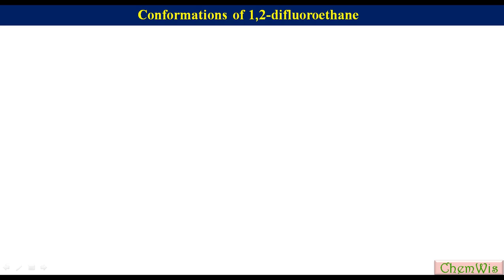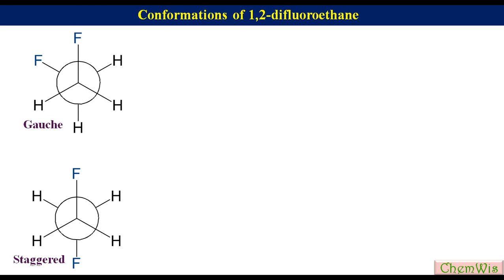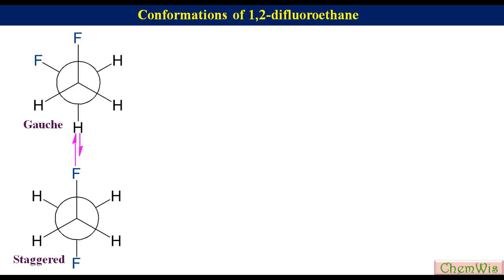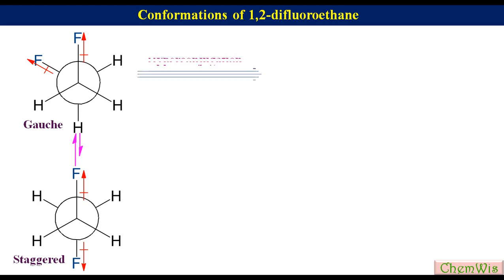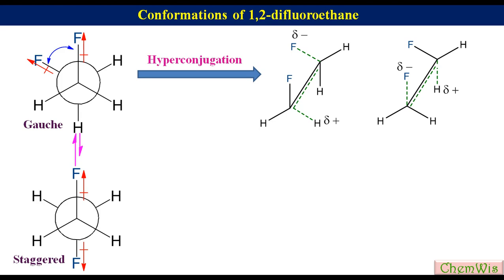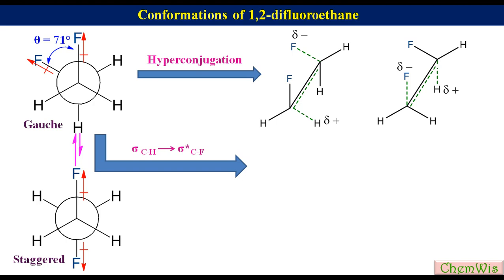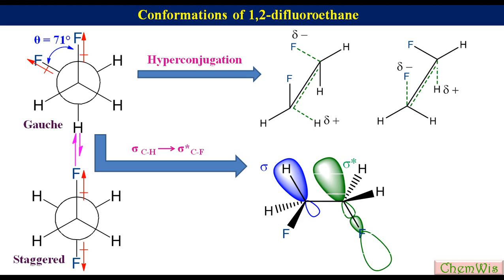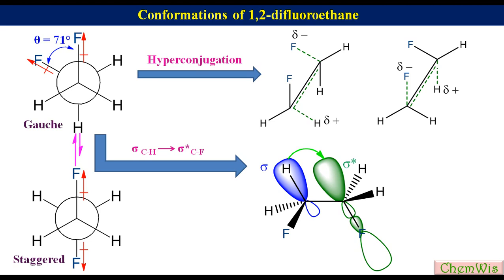Conformational analysis of 1,2-difluoroethane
The two stable conformations are gauche and staggered. The gauche conformation has been found to be more stable than staggered conformation in gaseous as well as in solution stage. In more polar solvents gauche conformation is even more strongly preferred.